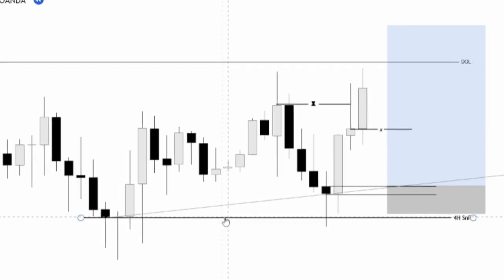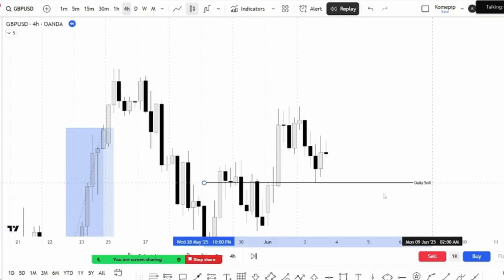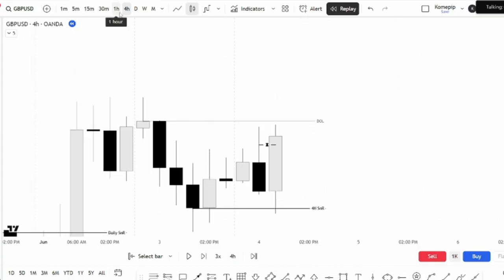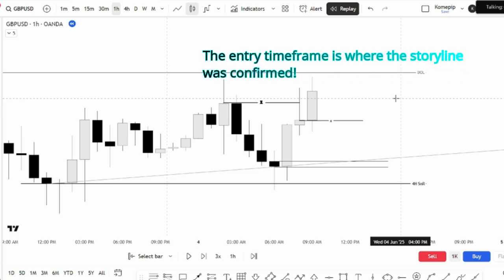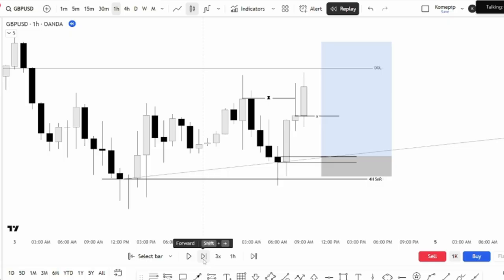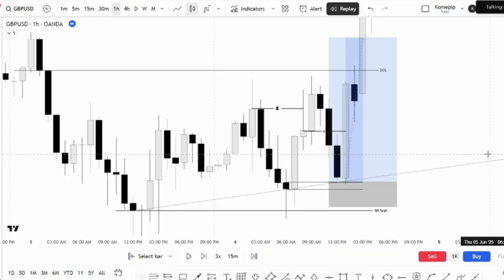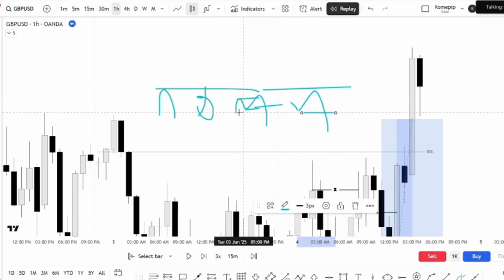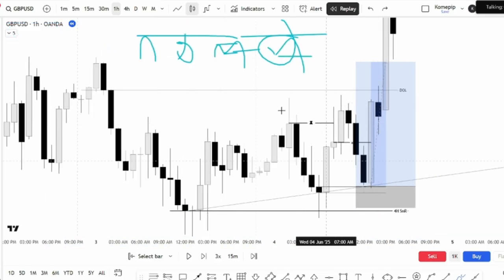The ONLY Support and Resistance Trading Strategy YOU'LL EVER NEED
If you're tired of overcomplicating your charts with too many indicators and still struggling to stay consistent in the forex market, then you're about to discover the only support and resistance trading strategy you’ll ever need.

This isn’t just theory — it’s a proven framework rooted in the powerful concepts of Malaysian SnR, price action, and smart money strategies. Whether you're a complete beginner or a frustrated trader, this article will walk you through how to trade support and resistance the smart way — the Komepip way.

🔍 What is Support and Resistance in Forex Trading?
Support and resistance (SnR) are key levels on the chart where price tends to react.

Support: A zone where price bounces upward after falling.

Resistance: A zone where price drops after rising.

Mastering SnR is the foundation of technical analysis, and it's where most profitable trades begin. But not all SnR strategies are created equal — and that’s where the Malaysian Support and Resistance (Malaysian SnR) strategy stands out.

🇲🇾 What Makes Malaysian SnR Different?
The Malaysian SnR strategy is a refined version of traditional support and resistance. It focuses on fresh levels, precise rejections, and storyline-based trading (daily-to-daily or 4H-to-4H structures). This method is now being widely recognized, especially after its combination with the Alchemist Strategy, forming the Malaysian SnR Alchemist model.

Key components of Malaysian SnR:

✅ Fresh SnR Levels: Unused or unbroken zones

✅ MSnR Entry Confirmation: Candle rejection + structural breakout

✅ Multi-timeframe Storyline: Identify direction from Daily/4H, enter from 1H/15min

✅ MSnR Indicator Support: Use tools to mark zones precisely

Whether you’re learning in English, Malay, or any language, the principles are universal and repeatable.

🎯 Why This is the ONLY SnR Strategy You’ll Ever Need
Thousands of traders have tried dozens of strategies — indicators, robots, complex patterns — and still failed. Why? Because they skipped the structure and simplicity that this method offers.

With Malaysian SnR, you don’t need to guess. You use clean levels, wait for the correct rejection, and enter with high confidence. This is especially powerful when paired with:

🧠 ICT-style precision entries

💡 Supply and Demand frameworks

It gives you the best of both worlds — retail clarity and institutional logic.

👨‍🏫 Support and Resistance Trading Strategy for Beginners
If you're new to forex, this is perfect for you. Here’s a basic workflow using Malaysian SnR:

Mark fresh support/resistance levels on the Daily chart

Look for storyline direction (e.g., Daily bearish, 4H bearish = strong trend)

Wait for rejection + breakout on 1H or 15min (MSnR entry confirmation)

Enter trade with defined stop-loss and take-profit

Let structure guide your exit (e.g., from one zone to the next)

This approach is not just theory — it’s how Komepip traders consistently win prop firm challenges and grow personal accounts.

💥 MSnR for Day Trading & Scalping
Malaysian SnR isn’t just for swing traders. In fact, it works incredibly well for day trading and scalping, especially when:

Using 1-minute and 5-minute confirmation

Stacking MSnR with SMC top-down analysis

Trading high-volume pairs during session hours (e.g., London or New York)

This versatility makes it one of the most complete strategies in forex trading today.

🚨 Ready to Start Trading with Structure?
If you’ve been searching for the support and resistance trading strategy for beginners that actually works — this is it.

✅ Clean charts
✅ Clear levels
✅ Repeatable rules
✅ Real results

This is not just another YouTube concept. This is the real edge that retail and prop traders alike are using — and you can too.

Whether you're learning from Komepip, following smart money traders, or discovering the Malaysian SnR indicator, it’s time to simplify your strategy and master what truly works.

🔑 Final Thoughts
The market doesn’t reward complexity — it rewards clarity, structure, and timing.

Master the Malaysian SnR strategy, align it with SMC principles, and trust the Alchemist entry confirmation. It’s not magic — it’s market logic.

This is the only support and resistance strategy you need.
Learn it. Master it. Profit from it.